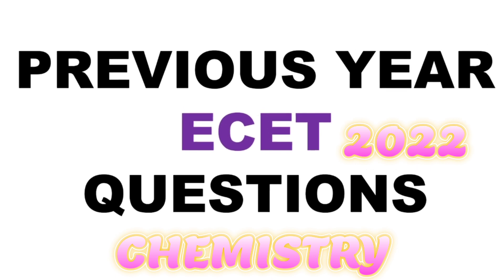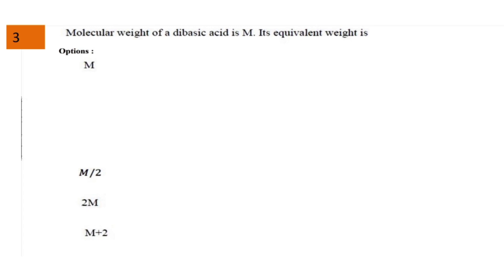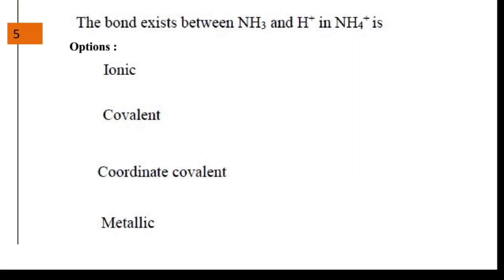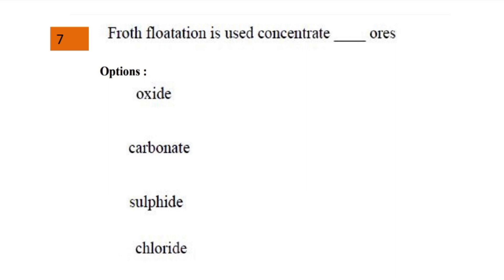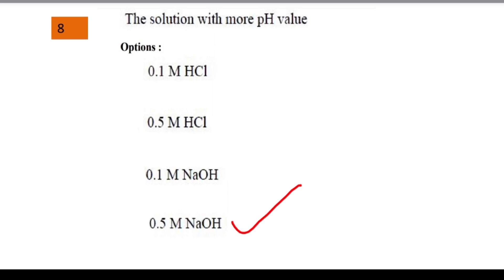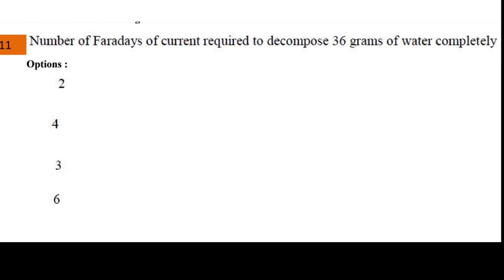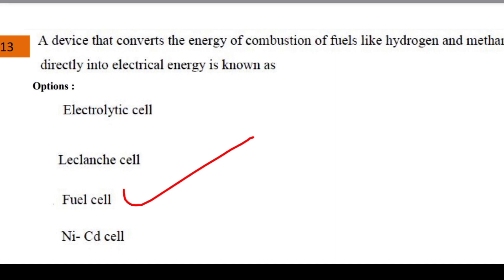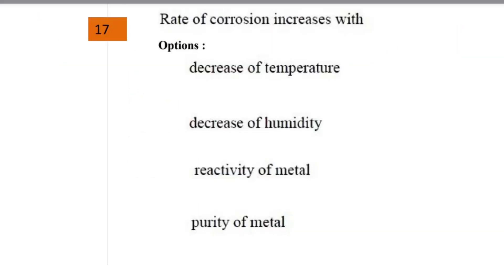2022 ECET CHEMISTRY QUESTIONS || For AP & TS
PREVIOUS YEAR ECET QUESTION PAPERS